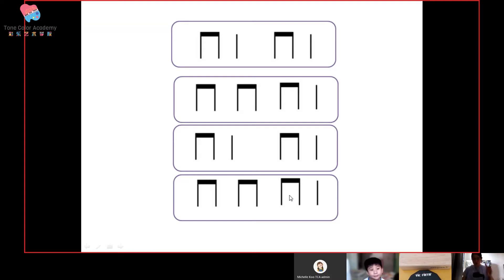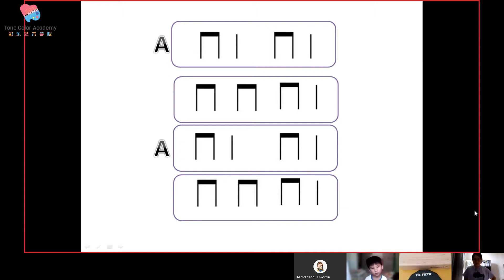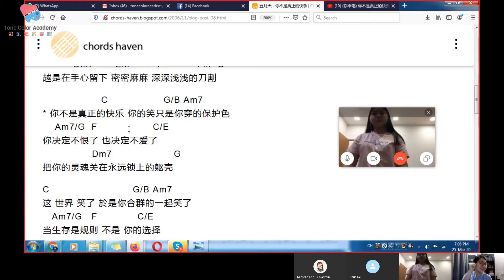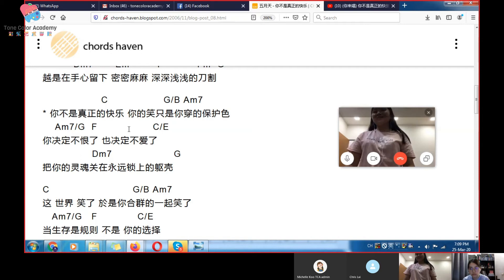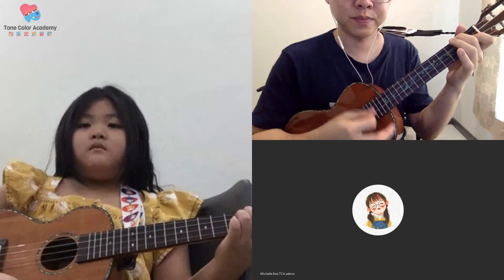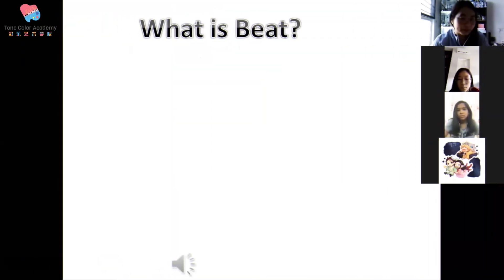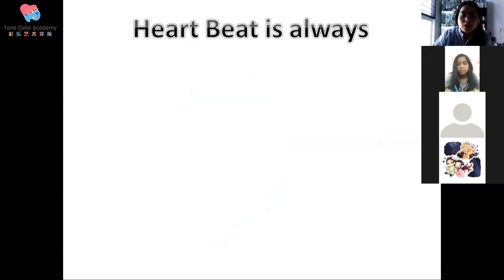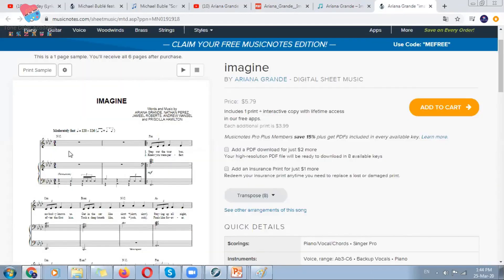【Tone Color Academy】Online Lessons Day 2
This is our Day 2 video ! Enjoy ~